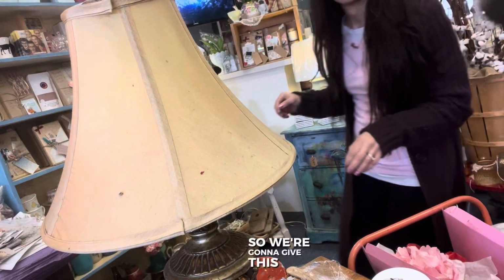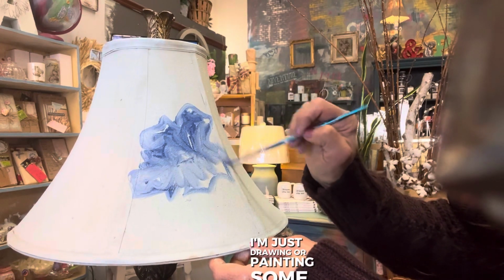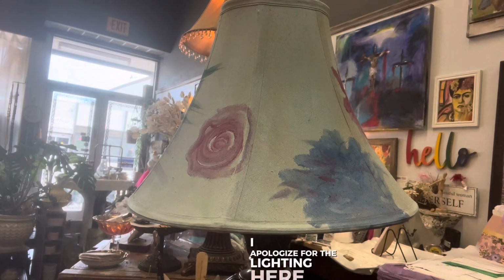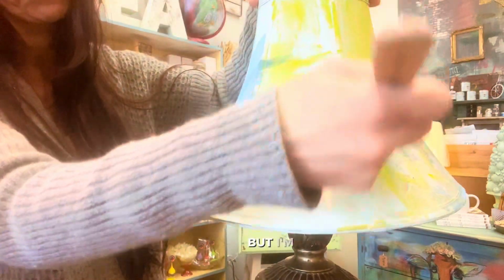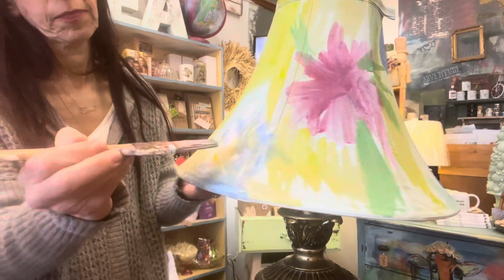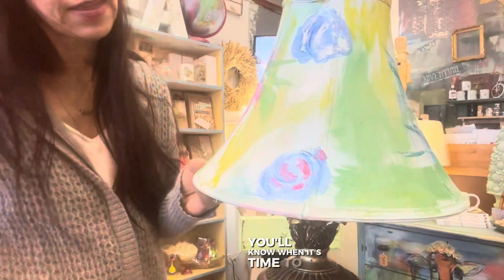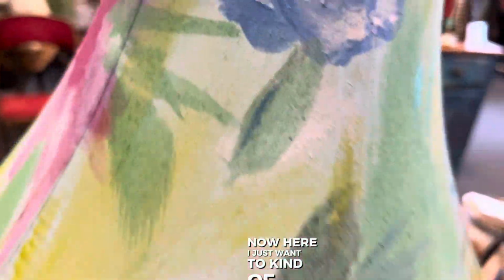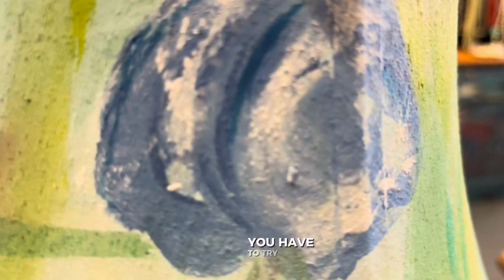Don’t throw out that ugly lampshade. Paint it!!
Lampshades are expensive! So if the lamp is good but the shade not do much , paint it!
It’s might be cheaper than buying a new one and it will be a one of a kind!

If you’d like to use the paints I used ,you can find them